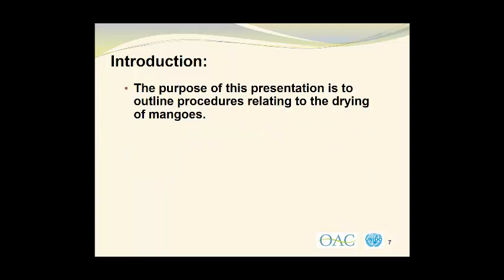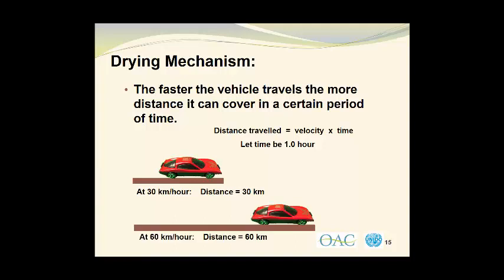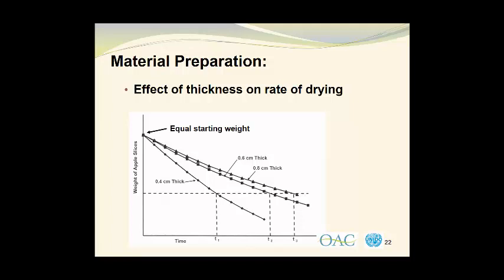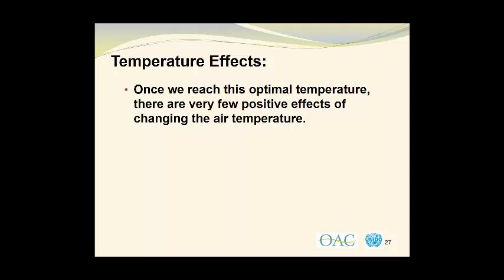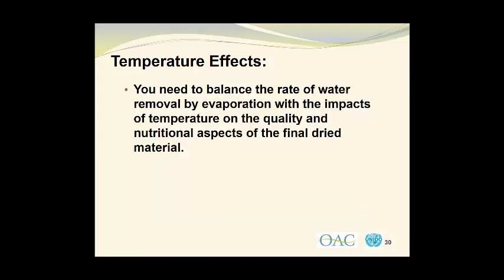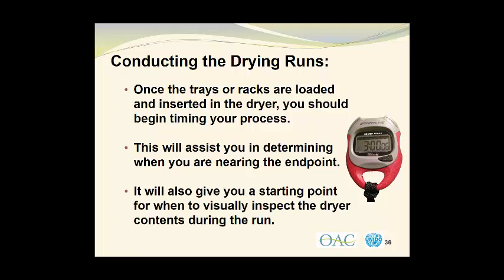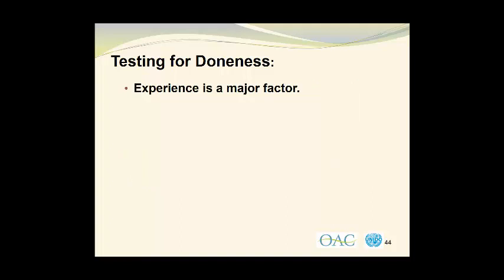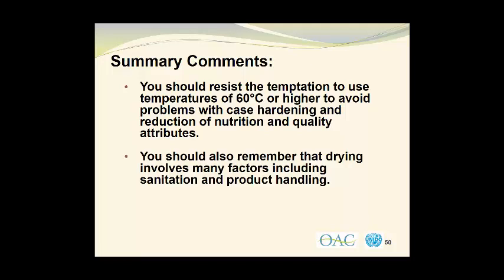Mango Drying - UNIDO